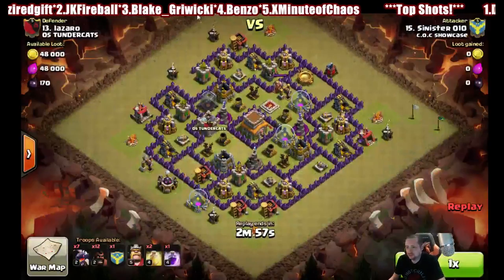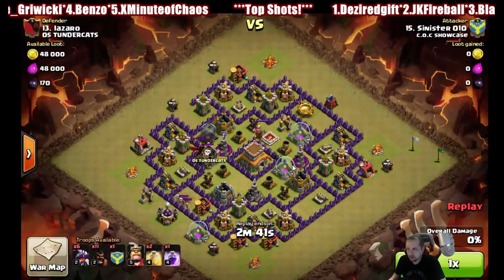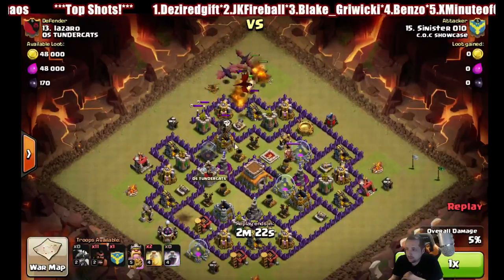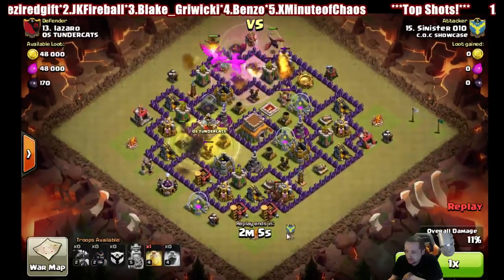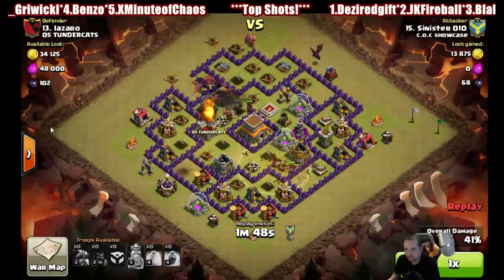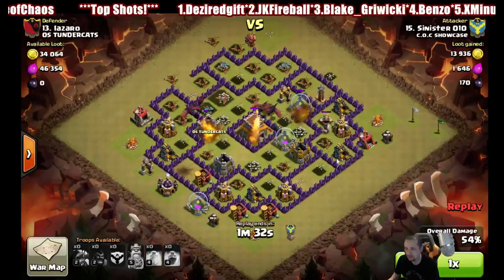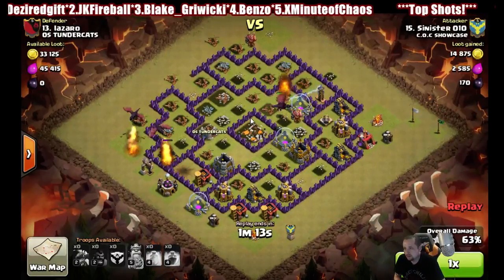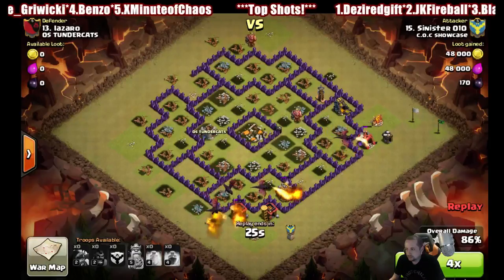TH7 War Attack Vs TH8 2